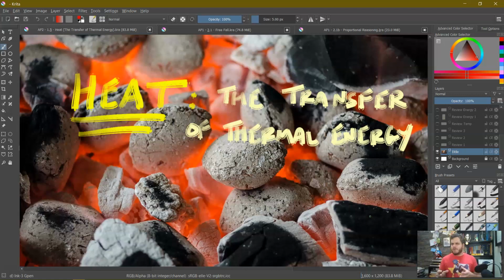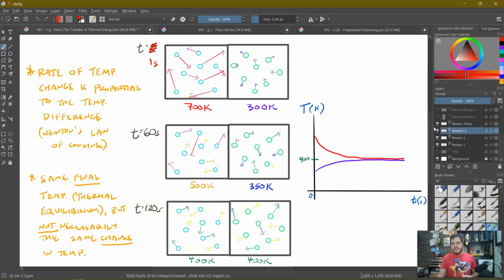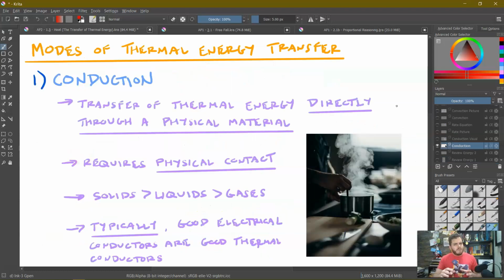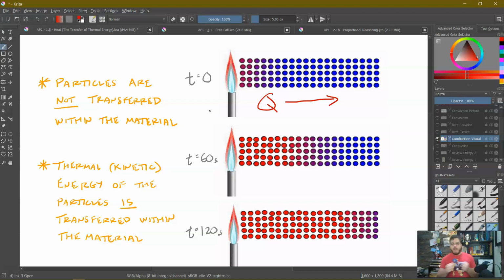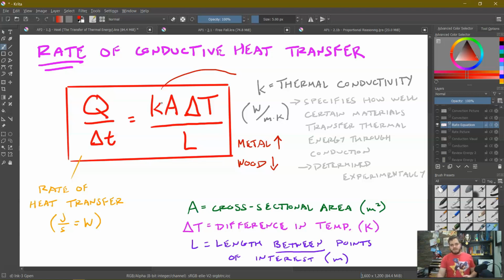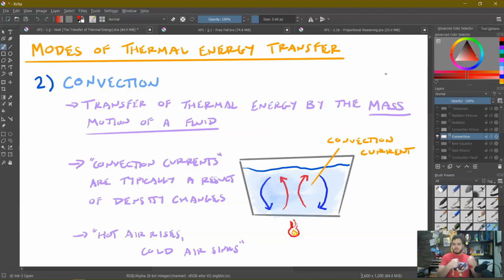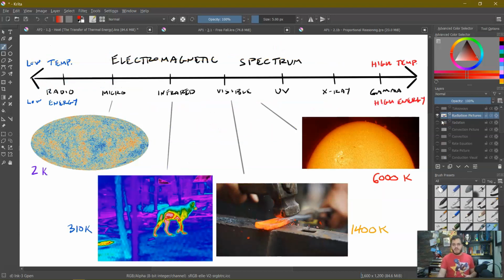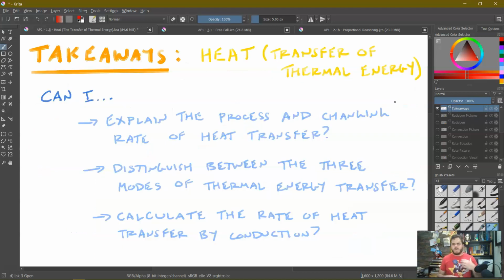1.5 - Heat: The Transfer of Thermal Energy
AP Physics 2 (Unit 1 - Thermodynamics)

Takeaways:
- Can I explain the process and changing rate of heat transfer?
- Can I distinguish between the three modes of thermal energy transfer?
- Can I calculate the rate of heat transfer by conduction?